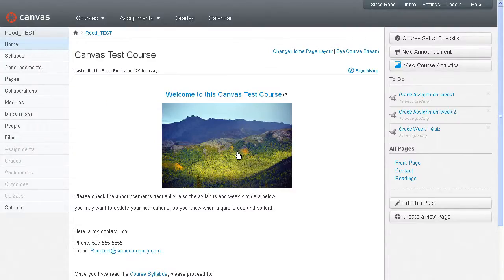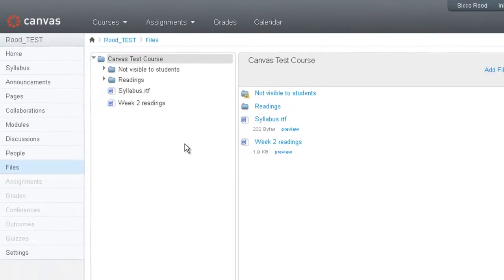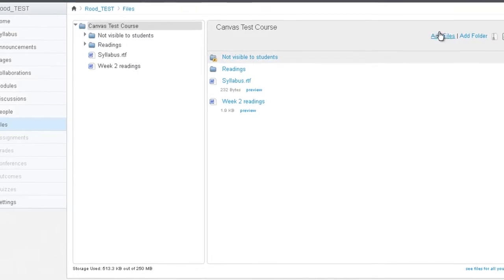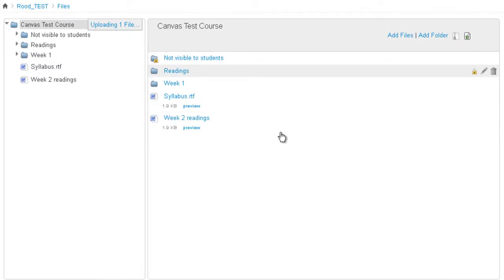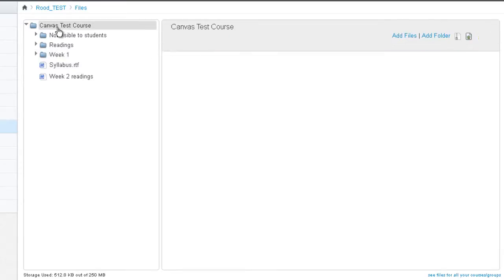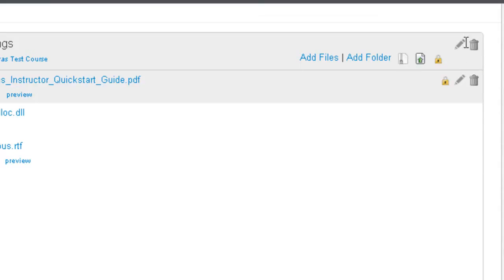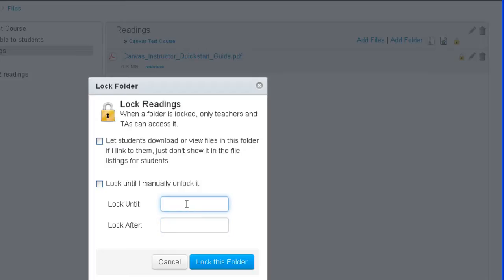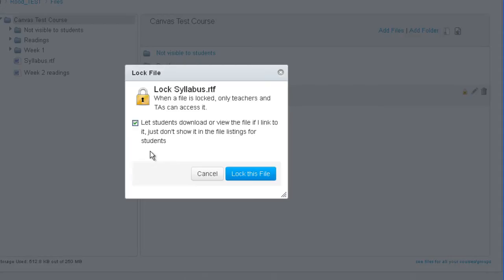Canvas File Management | Canvas Tutorials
Canvas File Management

The Course Files area is the location where you can upload and organize all your course files, such as lectures, powerpoints, readings, images, and any other documents you may have. They can then be accessed from within most places in the course, using the "Page Tools" sidebar.

There are three different files areas: Course Files, Personal Files, and Group Files (each is a different files area) and only those members of a particular group can access those files.

As with the modules, be sure to organize the files in subfolders, for example by week or topic. That way it will be easy to find, and also easier when copying them over to the next semester/quarter.

Uploading a file
Preview files, a number of file types can be quickly previewed: .doc .docx (.docx files may not preview correctly) .ppt .pptx (.pptx files may not preview correctly) .xls .xlsx (.xlsx files may not preview correctly) .pps .ppsx (.ppsx files may not preview correctly) .pdf .ps .odt .odp .sxw .sxi .txt .rtf
(link to what kind of file types and media files can be uploaded)
Files are arranged by canvas in alphabetical order (at this time)(so if you need them in a certain order, you can always put numbers in front of the file names to get Canvas to order in the order you want.
Note the file sizes of your files, be sure to optimize, and not use Canvas for file storage unrelated to the course. Your institution will likely have a quota on how much you can upload per course. View your quota on the bottom left of the file window or under settings.
Organizing files: Renaming, deleting, moving
Locking files or folders and setting unlock, and unlock after date
Note that you can move from right to left, not left to right pane.
You can see all files for all courses in right bottom link
Batch uploading files through the .zip format, or you can upload up to 50 by multi-selecting files and dragging them into the file window.
If uploading the same file (new version), then you will get dialog box asking you if you want to overwrite, or rename the file with the same name, so you can have both files.
Linking to a folder that is publicly viewable.
Downloading whole folder as zip

Managing files within your Canvas course.